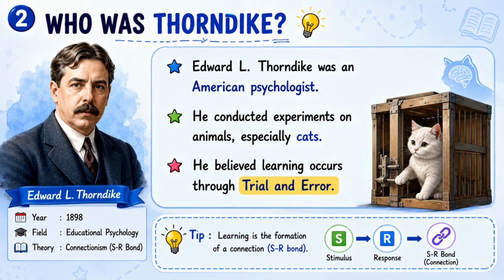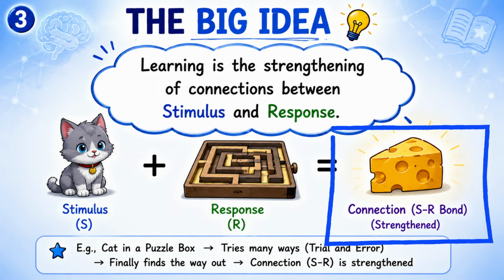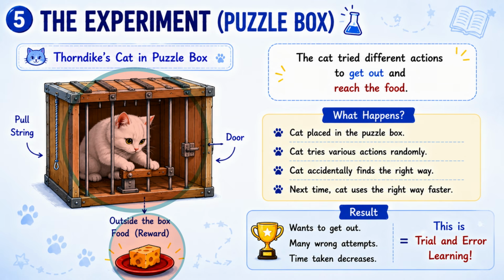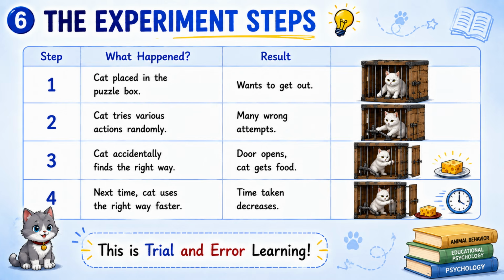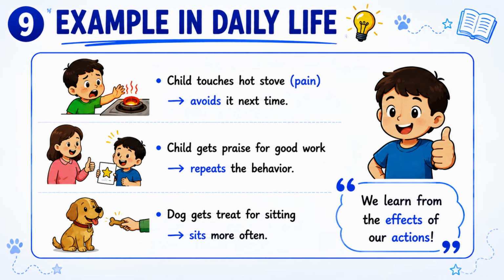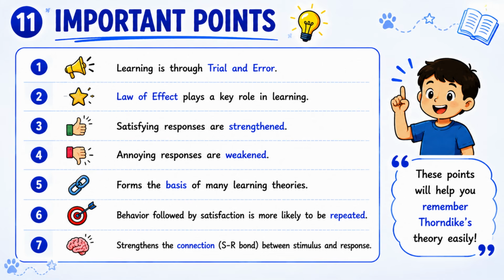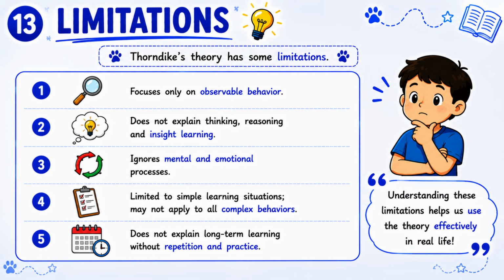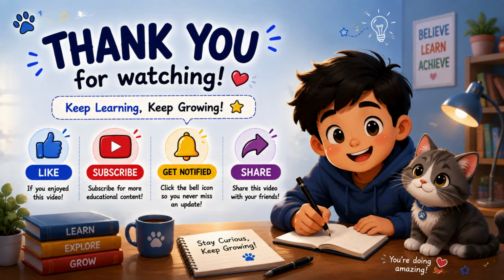Thorndike’s Puzzle Box Experiment 🧠 | Law of Effect | B.Ed Psychology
How do animals learn through trial and error? 🧠🐱

In this video, we explore Edward L. Thorndike’s famous Puzzle Box Experiment and understand how it led to the Trial-and-Error Theory of Learning and the Law of Effect.

You’ll learn:

* 🔹 Thorndike’s Puzzle Box Experiment
* 🔹 How the experiment was conducted
* 🔹 Trial-and-error learning
* 🔹 Thorndike’s Law of Effect
* 🔹 Key observations and conclusions
* 🔹 Educational implications for teachers
* 🔹 Why this experiment is important in Educational Psychology

Perfect for B.Ed students, teacher trainees, Psychology students, and anyone preparing for teaching examinations.